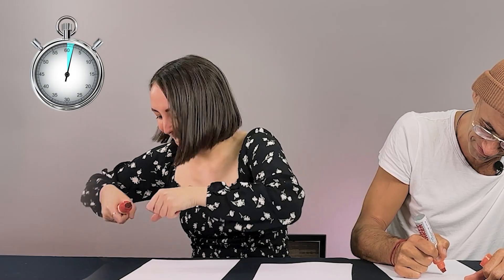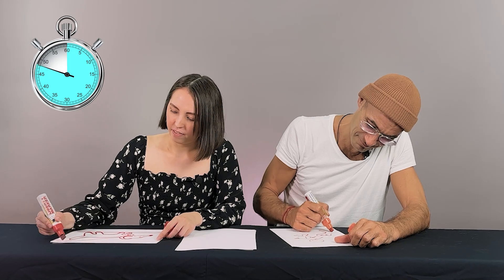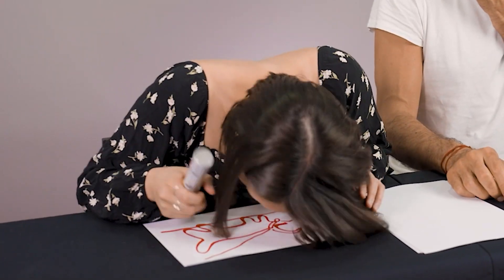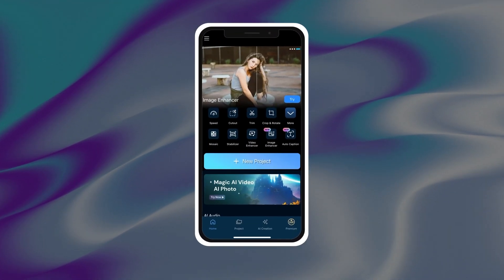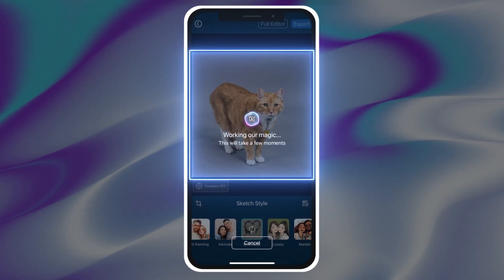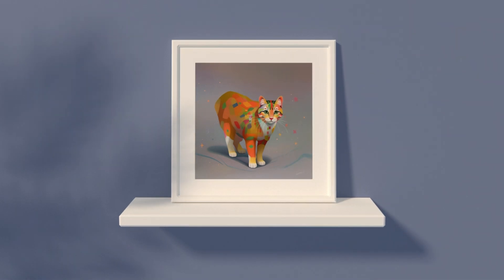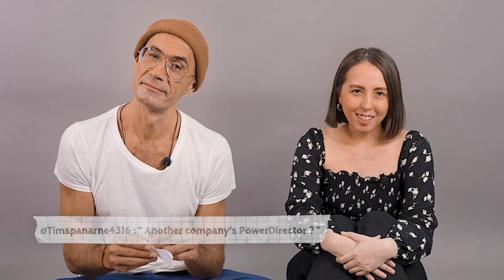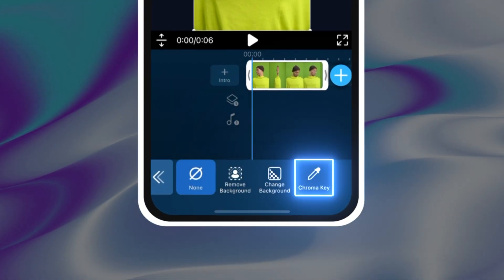AI Pet Portrait: Turn Your Pets Into AI Art with Photo to Cartoon! | PowerDirector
Turn your pet photos into AI art with PowerDirector Mobile App's AI Sketch feature! 🎨
Drawing a portrait of your pet takes a lot of skill and time, but you can do it with one click with our photo to cartoon tool: AI Sketch! We've taken photos of our beloved pets and turned them into AI Pet Portraits! 🐶 🐱 You can download and try the feature for free!

00:00 - Drawing Our Childhood Pets in 1 Minute!
01:16 - How to Make Your Own AI Pet Portrait
02:08 - Q&A Time!!
03:10 - Wrap Up